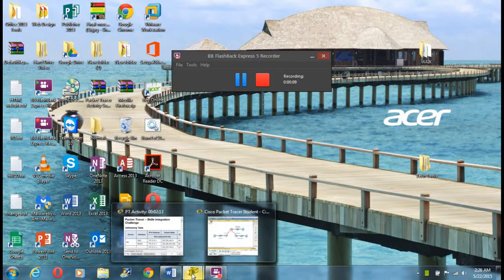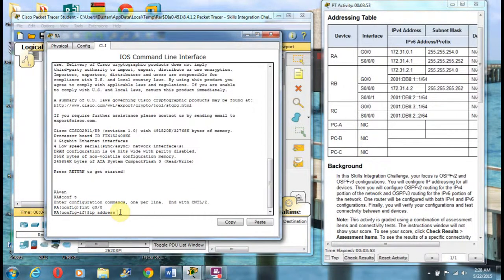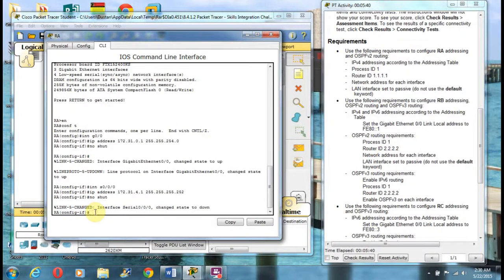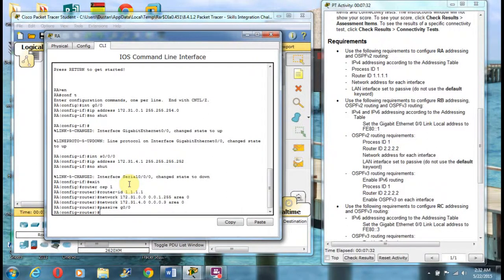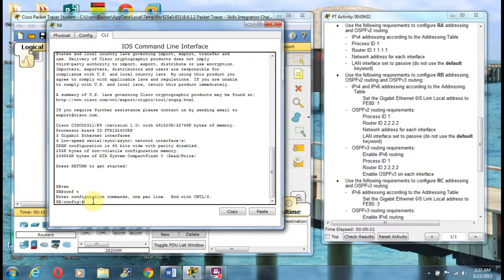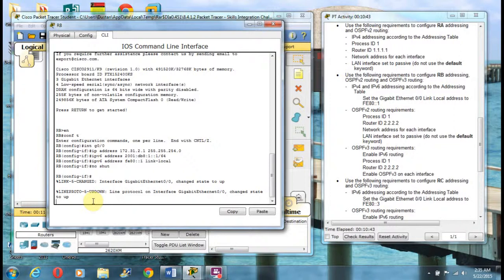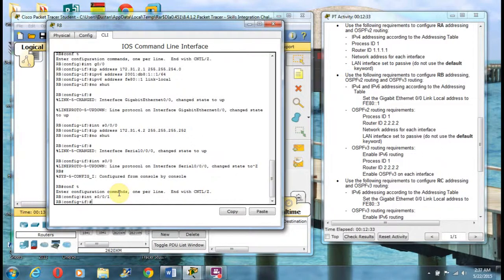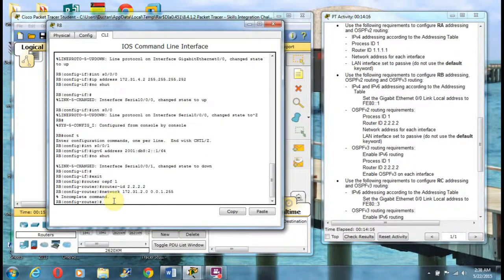8.4.1.2 Skills Integration OSPFv2 & OSPFv3 Part 1